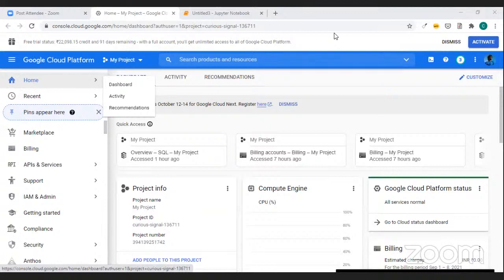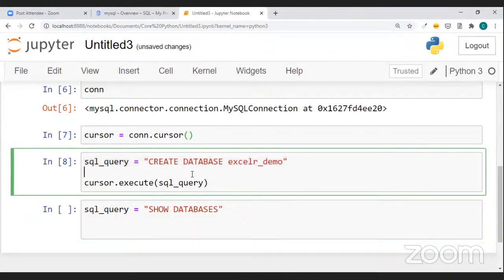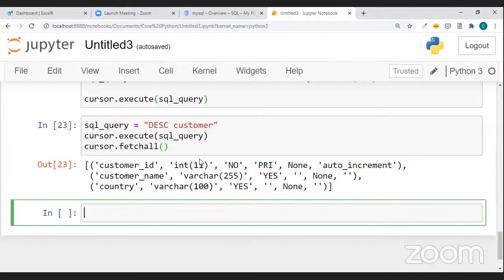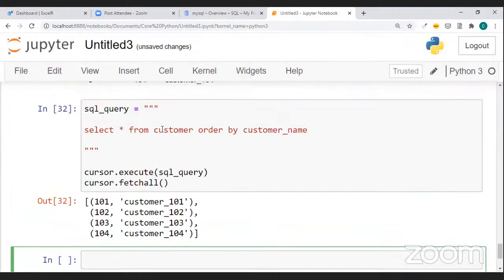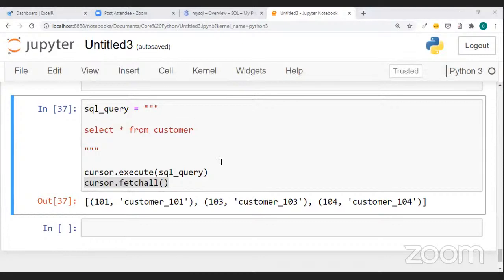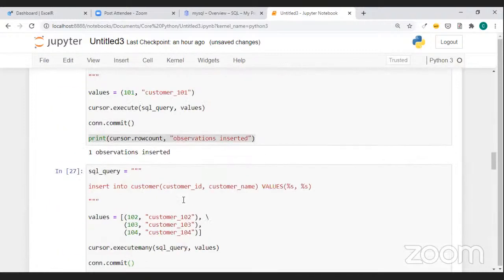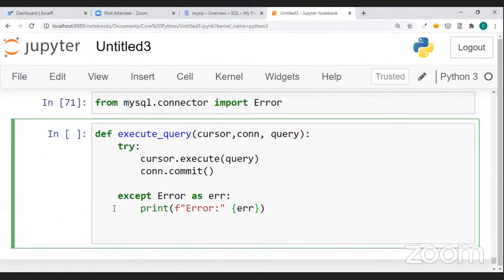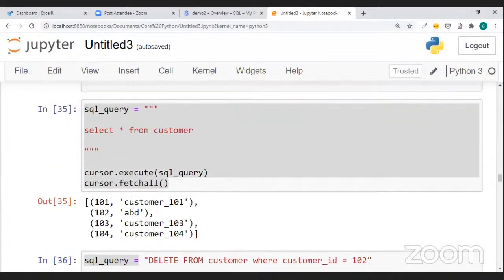SQL Database Connection And Manipulations